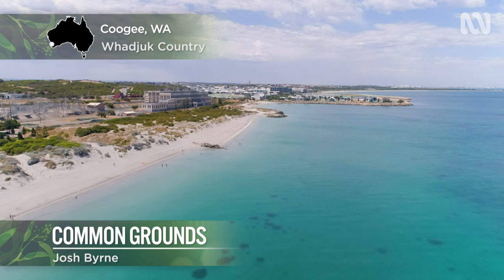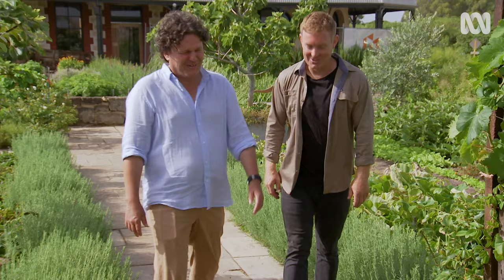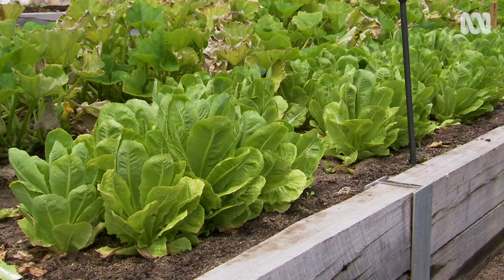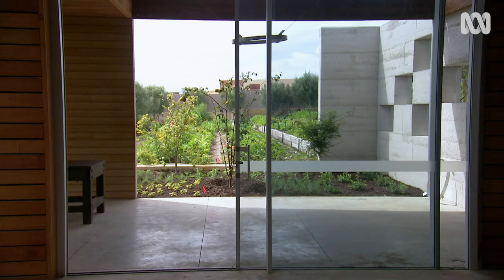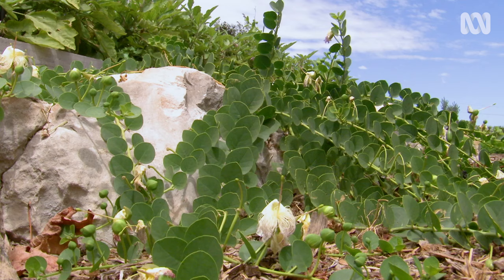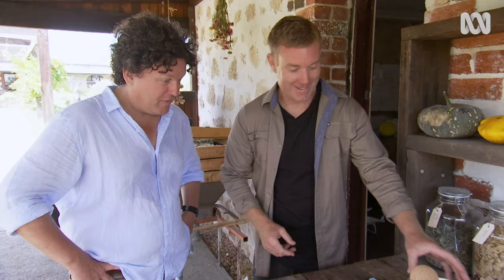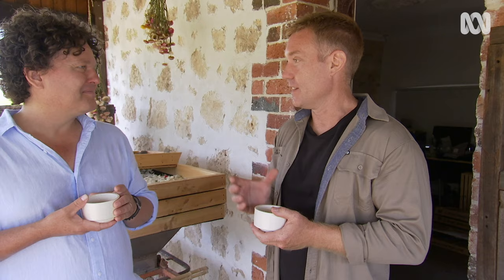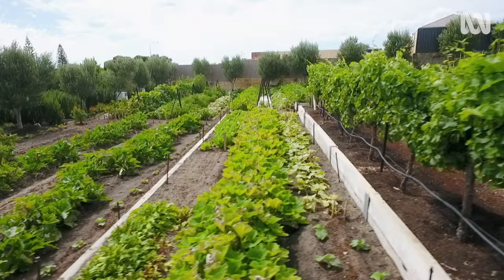Chef creates his ultimate coastal kitchen garden | Urban Farming | Gardening Australia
Josh visits a remarkable kitchen garden designed to supply a restaurant load of fresh produce.

The suburb of Coogee, south of Perth in Western Australia, is rapidly transforming from light industrial to housing. This brings the opportunity for renewal, including the 118-year-old Coogee Hotel that has been untouched for years and now brought back to life as a restaurant with a serious kitchen garden.

Whilst the building restoration works were still being completed, the kitchen garden was priority, so that it would be ready to supply fresh produce when the restaurant opened.
Coogee Commons chef Scott Brannigan says, “the vision is a Mediterranean garden close to the sea producing lots of food for the restaurant.” Growing for a 200-seat restaurant on 1.5 hectares on the coast, on sandy soil above limestone, is an ambitious challenge!

“Pretty much we had to scrape up the soil a bit and had to bring in some soil conditioner and top dress everything with it, which came with its own challenges as it was kind of introduced soil so for it to settle down as a medium to grow in has taken a little while.” They have also planted natural wind breaks including rows of olive trees to protect the more sensitive vegetables from strong coastal winds.

Succession and rotational planting are used to maximise yields ensuring there is a constant supply of the most used ingredients. “From week to week we can pick 100-150 kilos of squash and zucchini” and up to 40 kilos of carrots in a day!

Having the restaurant sit within a garden that has been established well in advance means that the experience of enjoying your meal and knowing the story of where the food comes from, is there from the moment the doors open. Salvaging mature plants has helped establish that feeling, including an old fig tree and shiraz grapevines that are thriving in their new home.

Balance and interest in the garden are achieved through several more unusual edibles as well such as capers and purple okra. Scott also keeps four beehives to help with pollination and supplying honey, which perfectly complements the tea mixes made from edible flowers and leftover garden herbs.

The true test for Scott is in the kitchen, where seasonal dishes will be prepared using as much from the garden as possible, and with a focus on waste reduction. “It’s pretty much the dream isn’t it? I step outside, I pick what I want and cook it. I like to use the nose the tail of vegetable, so everything that grows, and I can eat, I’ll cook with it so we’re not wasting anything.”

With a growing interest from people to feel connected to the story behind their food, places like this demonstrate the viability of urban food gardens and the value that brings to a professional kitchen.

Featured Plants
Fig Ficus carica cv.
Shiraz Grapevine Vitis vinifera 'Syrah'
Caper Capparis spinosa
Okra ‘Purple’ Abelmoschus esculentus cv.

Useful Links